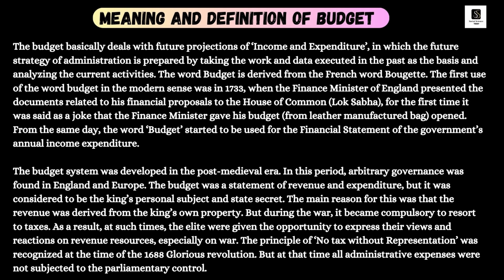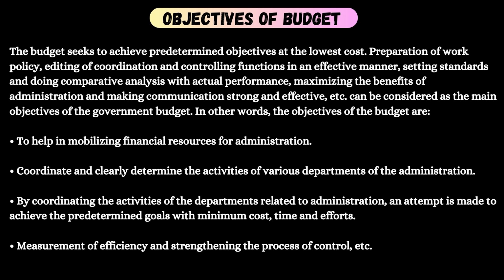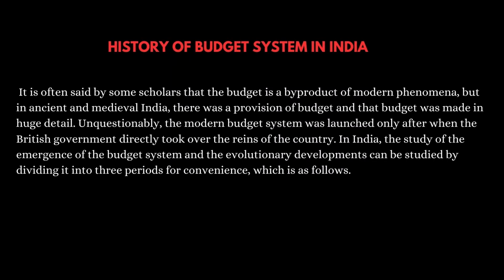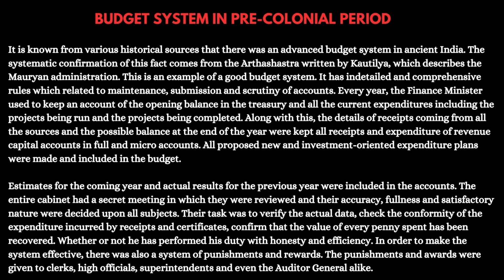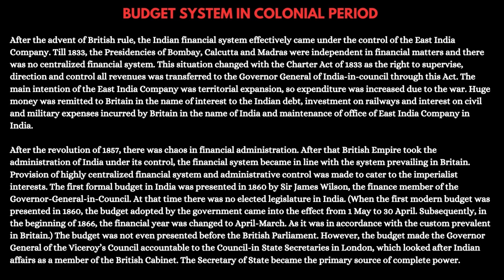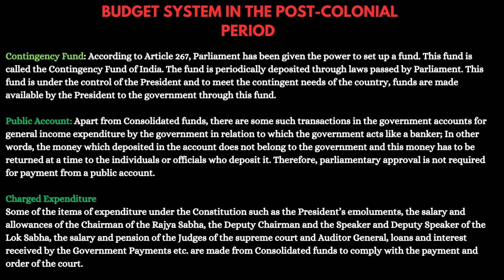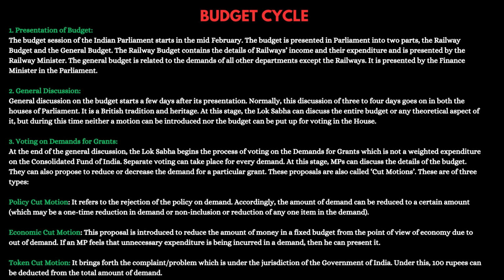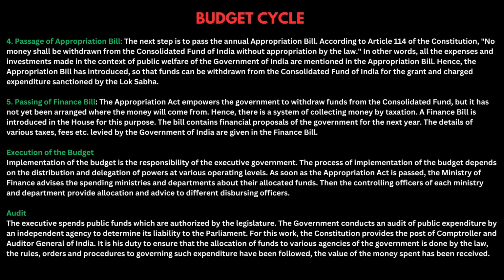Budget| CONCEPT OF BUDGET AND BUDGET CYCLE IN INDIA| Unit 3| Part 1| Semester 1| Delhi University